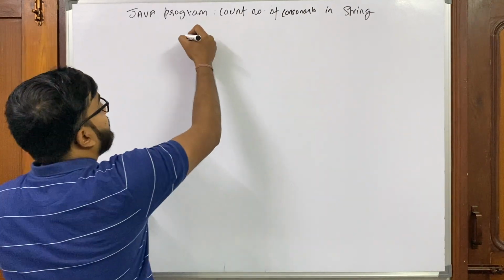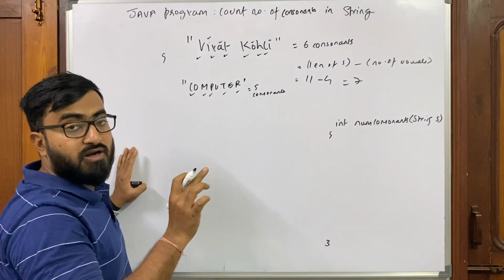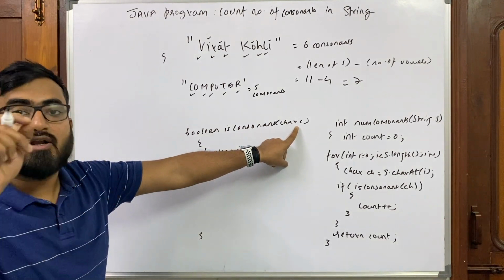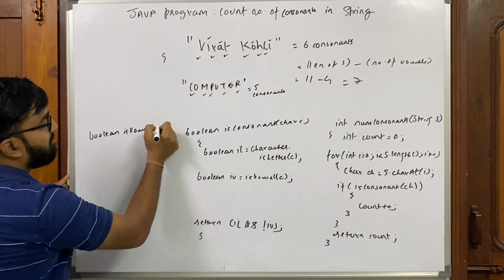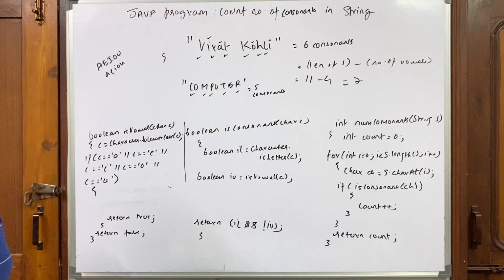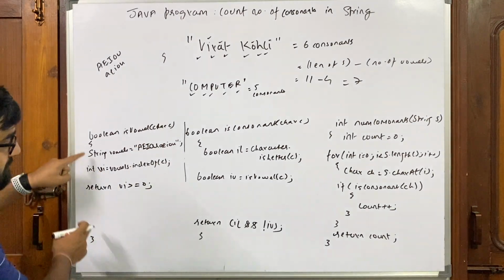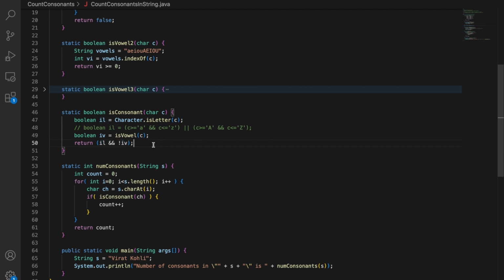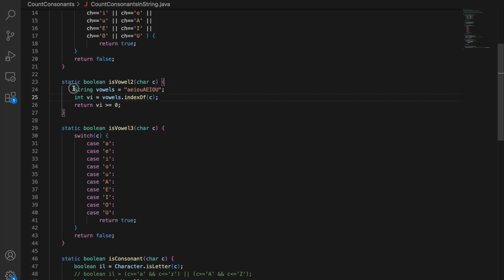Java Program to Count Consonants in a String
Learn how to count the number of consonants in a string using Java with three different approaches – using if statements, indexOf() method, and switch-case. This beginner-friendly tutorial explains the logic step-by-step and demonstrates working Java code for all three methods.

In this video, you will:
- Understand what consonants are and how to identify them in a string
- Use the if statement approach to count consonants
- Use the indexOf() method for checking consonants efficiently
- Implement a switch-case approach for consonant counting
- Work with char data type and string manipulation techniques
- See complete Java code examples for all three methods

Code Link :

Perfect for:
- B.Tech / BCA students
- Java beginners
- Java Practice program in Strings & Loops

Level: Beginner-friendly